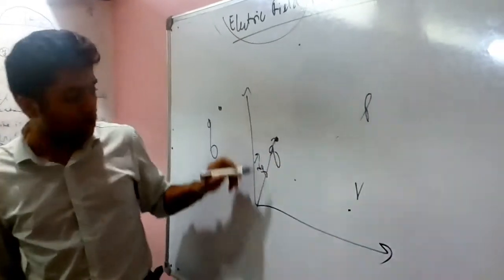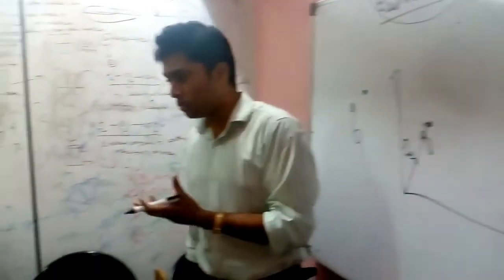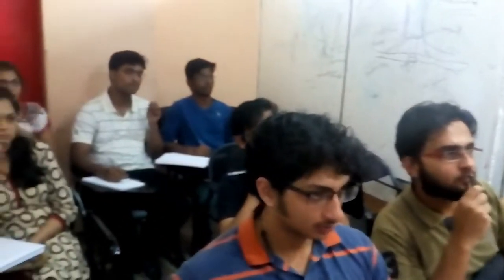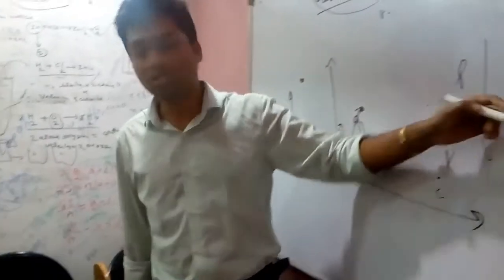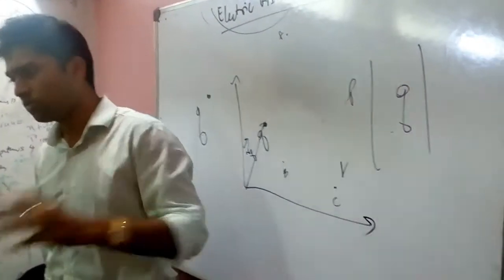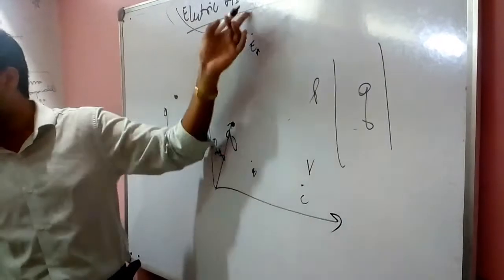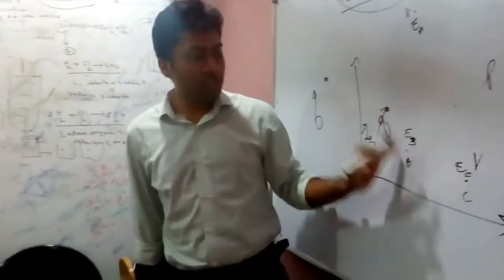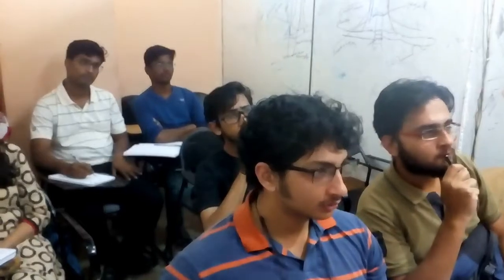IIT jam physics coaching in Bangalore. 8884416154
GateIIT is result oriented coaching institute for iit jam physics in Bangalore.
Classes are conducted by experienced faculties.

Weekend and regular batches are available.

Target oriented approach to crack the exam.

For more details contact Ms.Thirtha 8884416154 / 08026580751